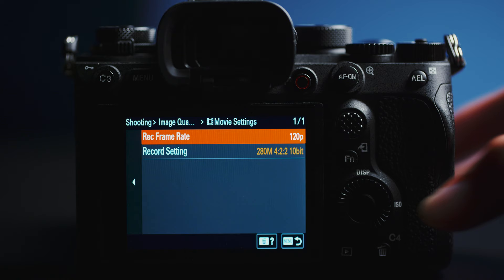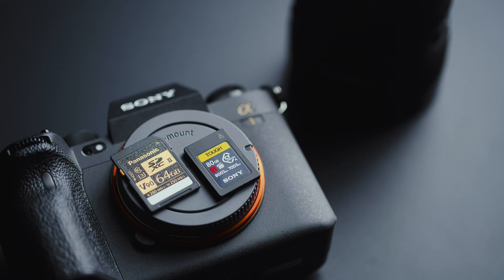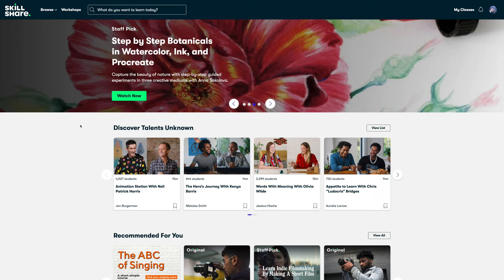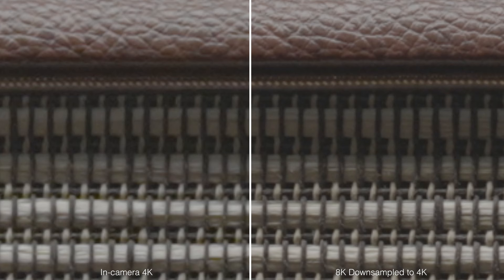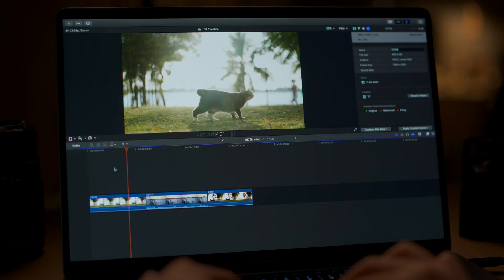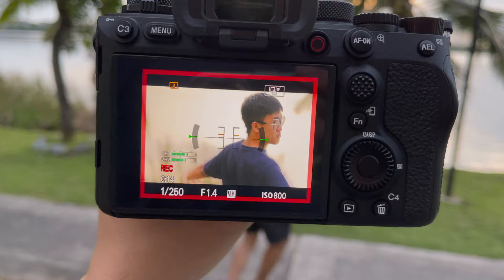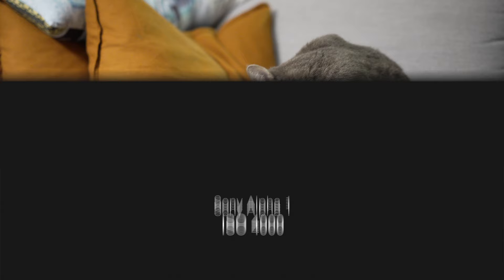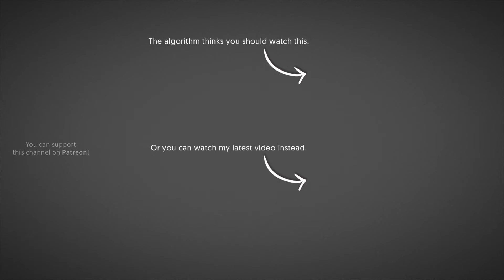Sony A1 Reviewed for Filmmakers - 8K Video Workhorse!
Sony's Alpha 1 is one heck of a camera that handles both stills and video like a champ. In this review we'll focus on its video capabilities! massive shoutout to @AdamLoboTV for helping out with the ISO test with his A7S III! He does tech reviews as well, head on over to his channel and say hi!

A1 Reviewed for Stills: Coming Soon!

Brad's Atomic Digital Arts & Media